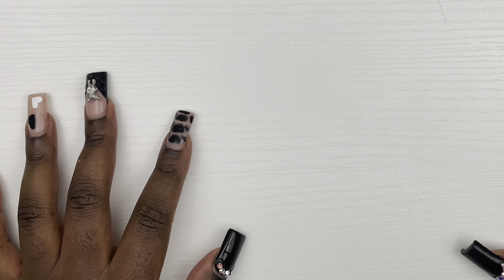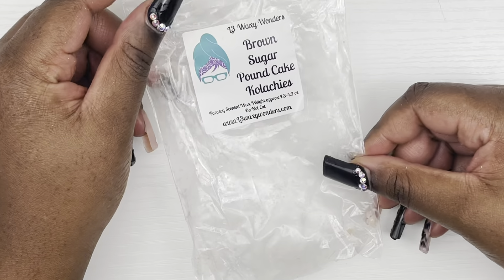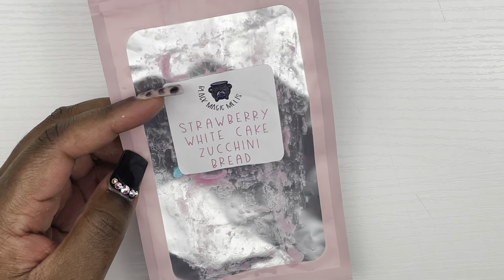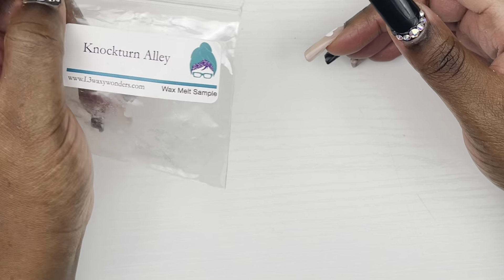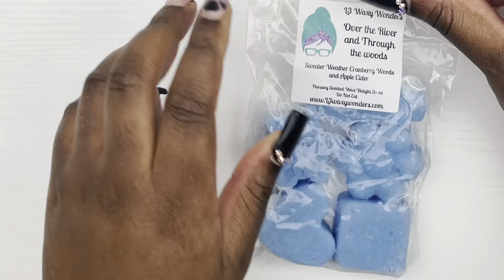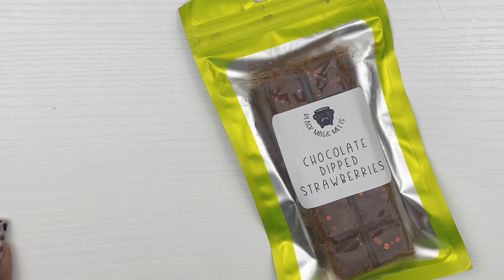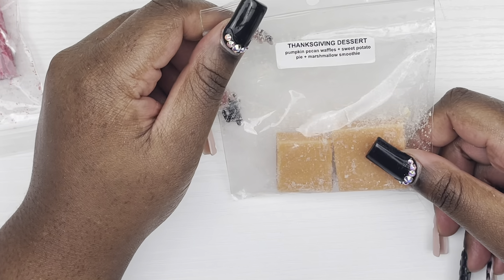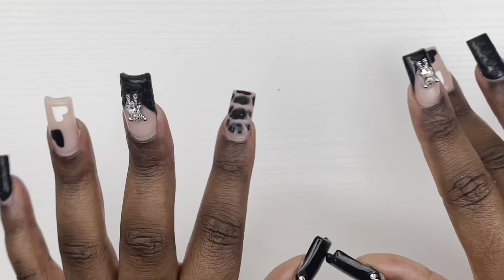Weekly Wax Melting Basket & Empties | ft. L3waxywonders, Fantasywaxmelts, Rosegirls, & more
This is my melting basket for the week. In this video I will review the wax melts that I pulled last week & go over what I will be melting this week. I hope you guys enjoyed the video .